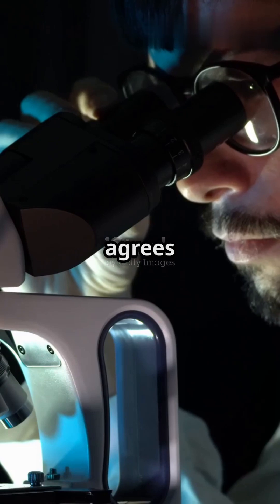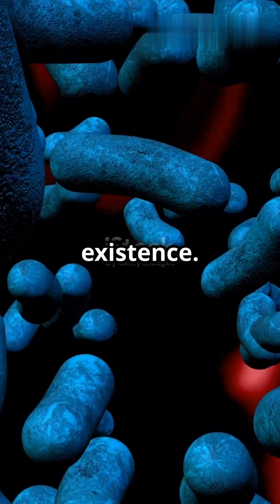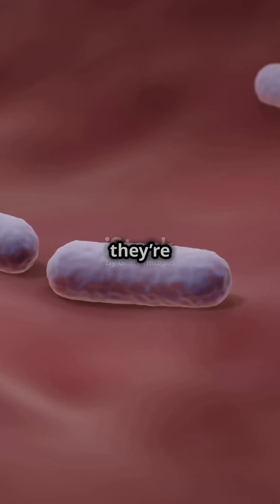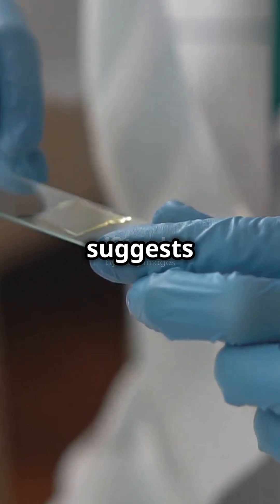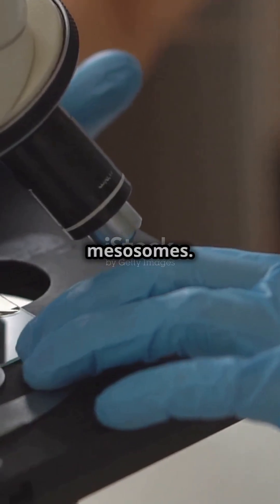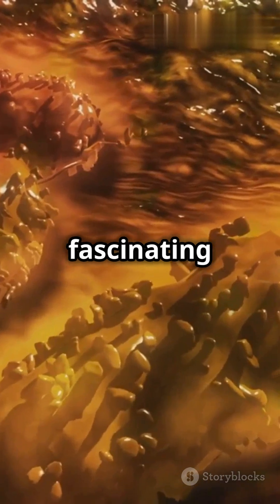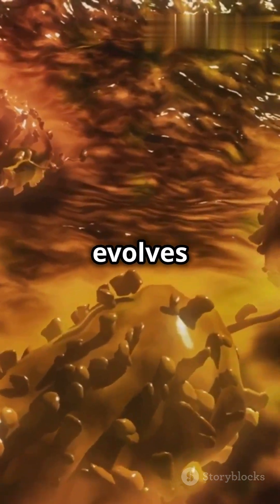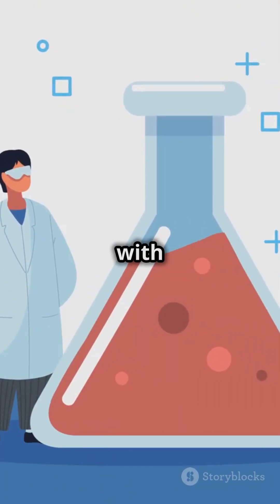"Mesosomes: The Hidden Powerhouses of Bacteria Revealed!" || BIO INSIGHTS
"Mesosomes are fascinating structures found in prokaryotic cells, primarily in bacteria. In this video, we explore their structure, formation, and significant roles in cellular processes such as respiration, DNA replication, and cell division. Perfect for biology students and enthusiasts, this video provides a clear and concise explanation of mesosomes to enhance your understanding.